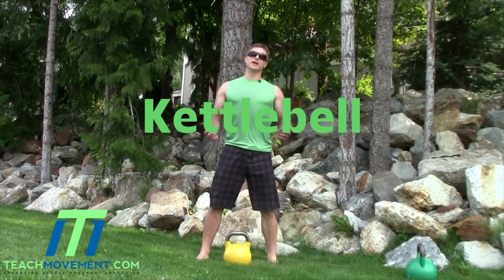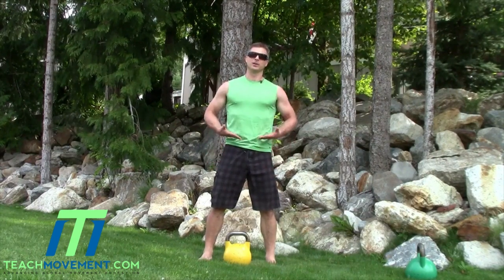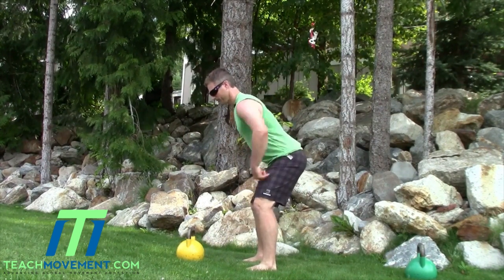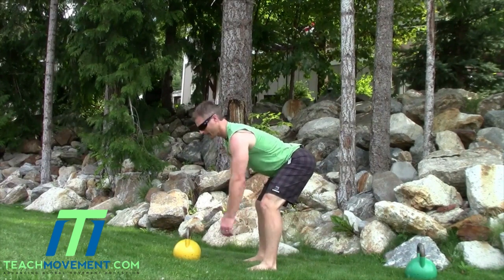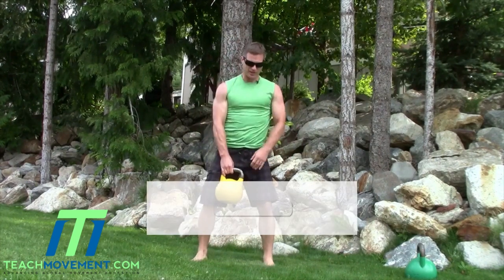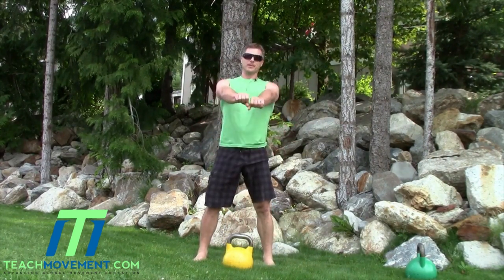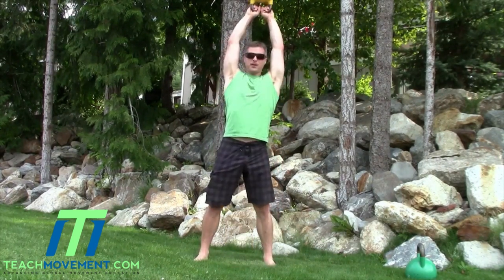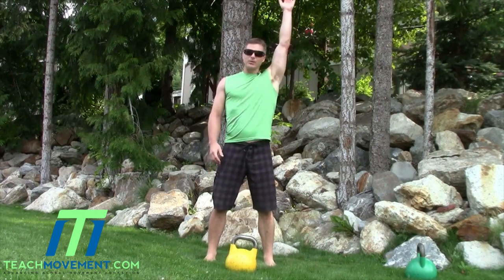Kettlebell Two-Hand Swings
Two-hand swings are the most fundamental kettlebell skill to learn. Swings are excellent for developing core stability, hip power, and sequencing of the power generation system of the lower body.

Maintain posture/bracing throughout the motion. This is primarily a hinge exercise, not a squat. There should be minimal knee bend and much more hip flexion/extension.

➡️ About Tim:
Tim Borys is CEO of FRESH! Wellness Group with 20+ years of experience in the Fitness industry, and author of 5 books. He holds a BA in Psychology (Kinesiology), a Graduate Certificate in Executive Coaching, and is a Distinguished Toastmaster who speaks and consults internationally.

To learn more about improving your functional movement or to become a Certified Functional Movement Coach, check out:

Not a fitness professional, but want to improve your personal performance❓
Check out our on-demand Foundations of Function workshop for fitness enthusiasts or coaching from our functional movement coaches❗ Information and links to courses can be found at: